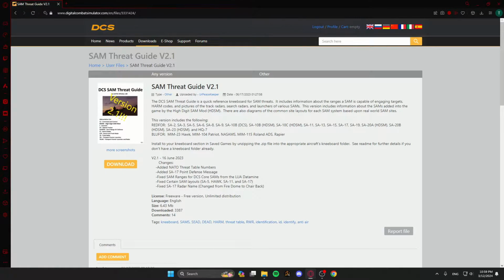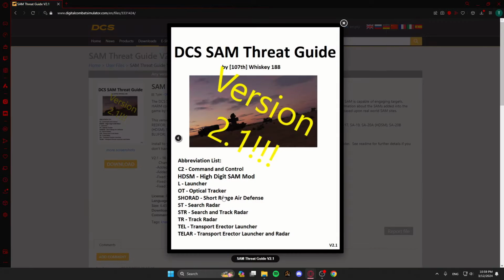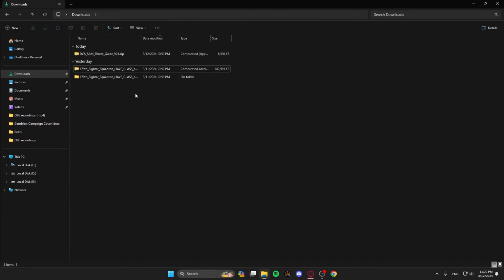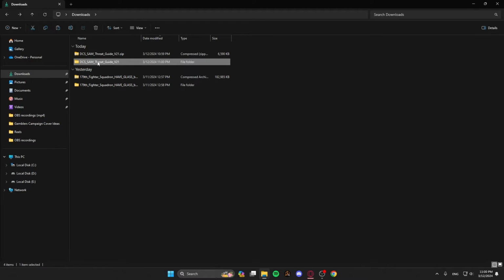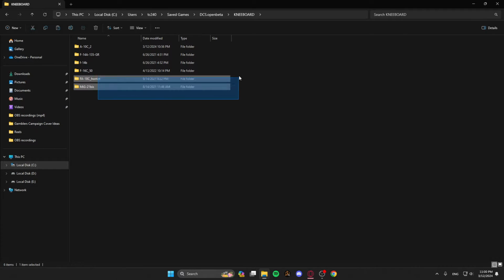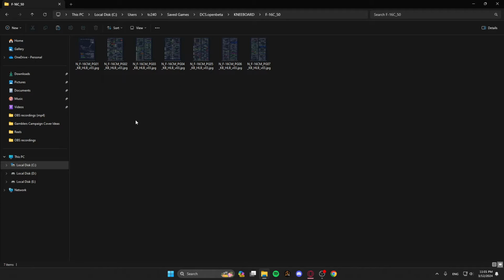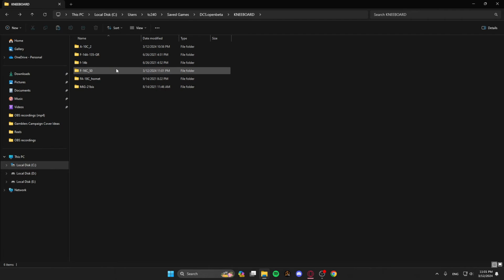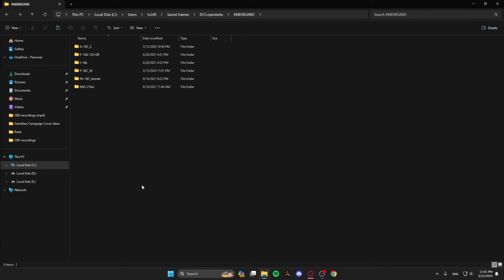DCS World: How to Install Kneeboard Pages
Hello Everyone! In this video I show you how to download and install user made kneeboards for DCS!